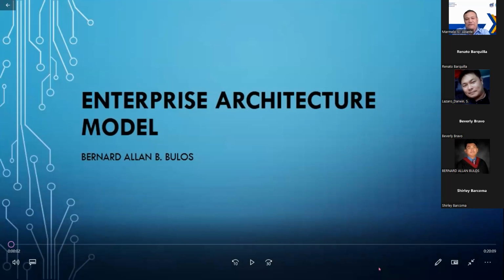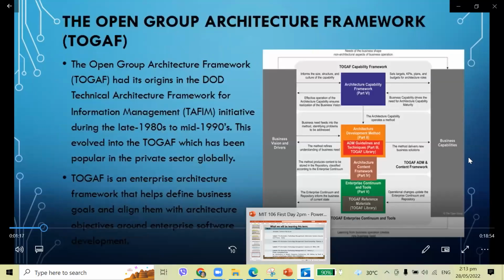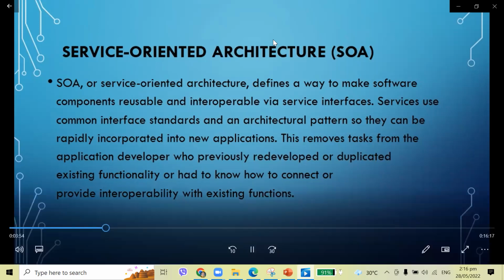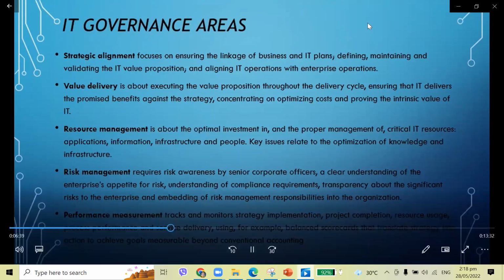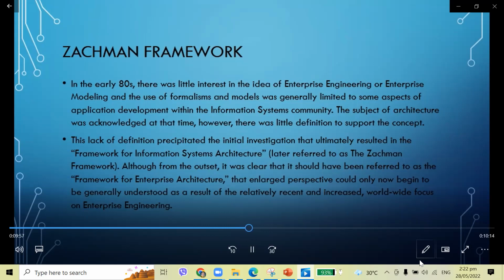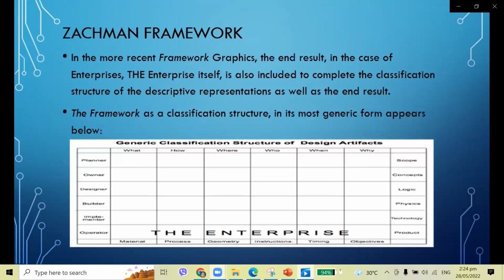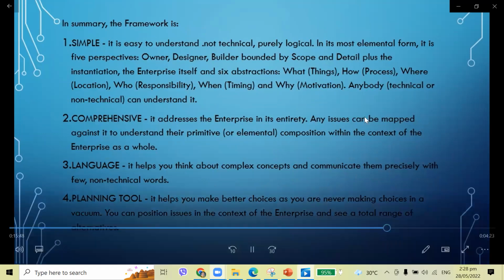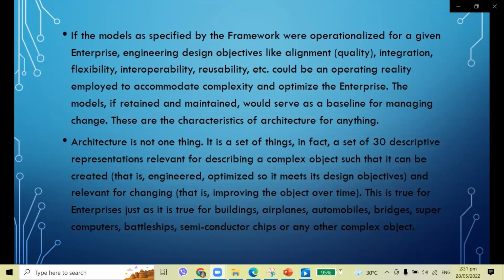Enterprise Architecture Model: The Open Group Architecture Framework , Service Oriented Architect